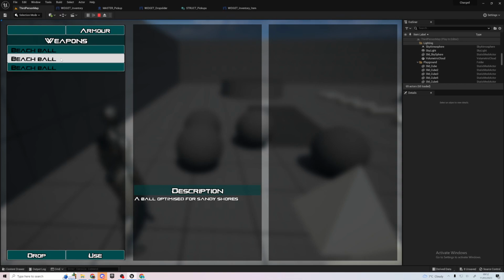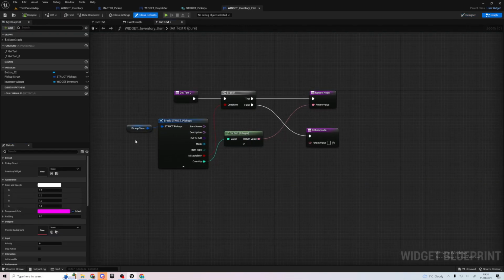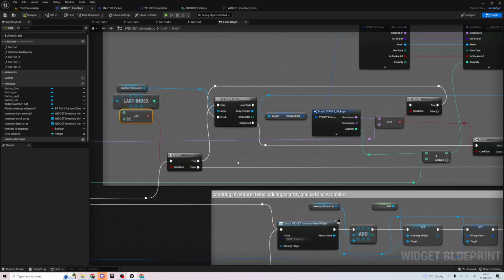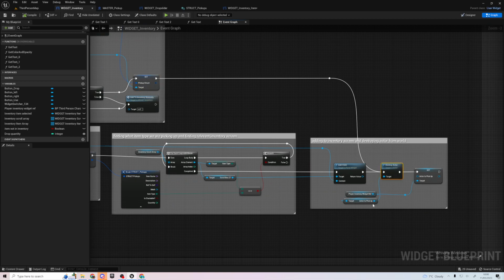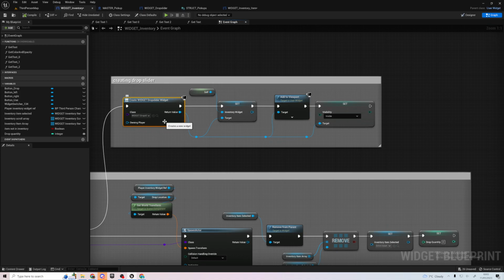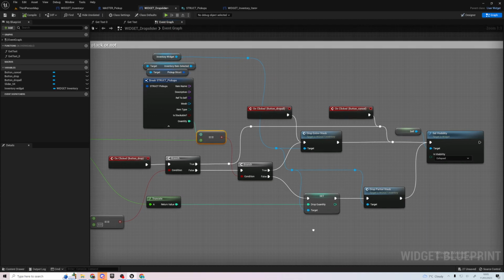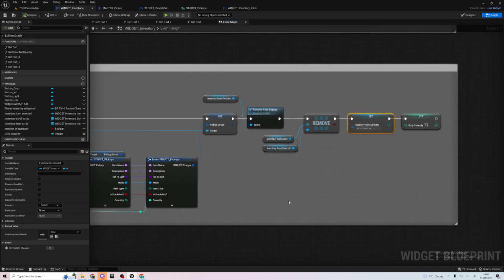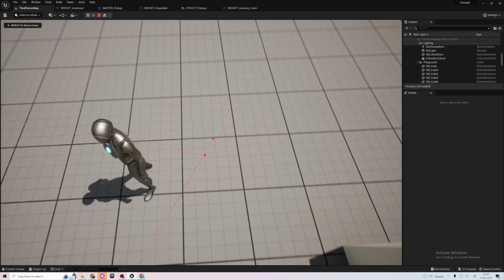Unreal Engine 5 Inventory Project EP4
finished the stackable items code and made things look a little prettier

At 6:02 I should have said "if it's more than or equal to zero then there is something in the array" i really should write some sort of script!!